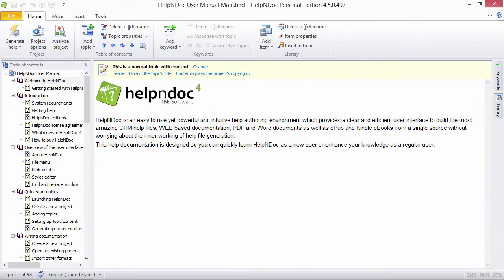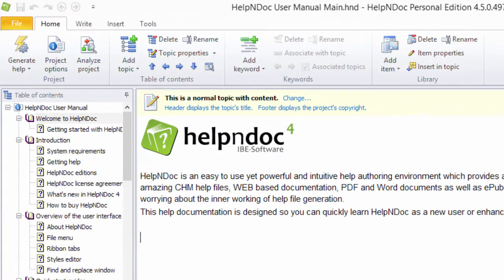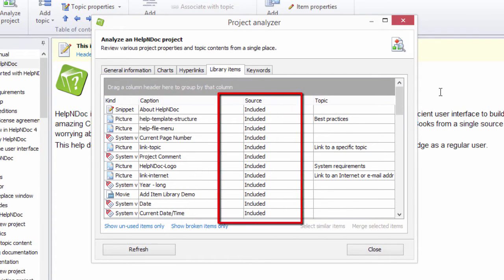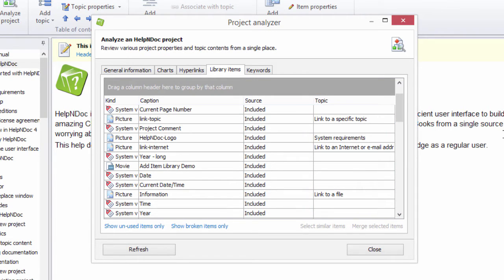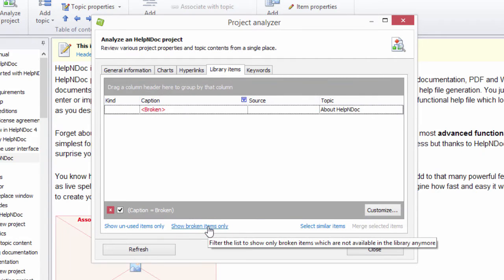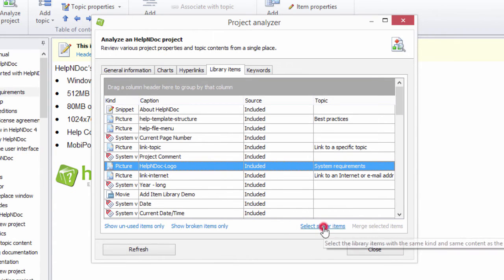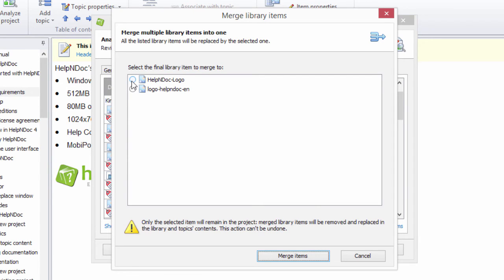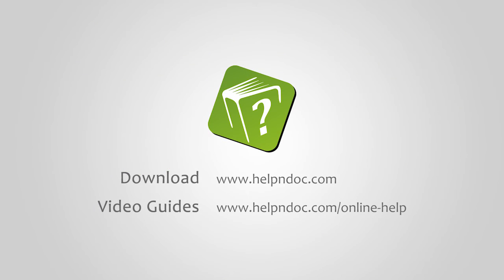How to analyze the items in your library (Step-by-step guide)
The Project Analyzer is a flexible and powerful tool that allows you to manage the items in your library and evaluate their usage throughout your entire project. It lists all occurrences of library items as well as any topics that use them. You can sort items by type, caption, source, and topics. You can also use the Project Analyzer to eliminate unnecessary and outdated duplicates to streamline your updating processes.

To access the Project Analyzer, click Analyze Project in the Project section on the Home ribbon tab. Then click Analyze in the lower left-hand corner to view project stats and other helpful information.
You can then click the Library items tab to review library items in the current project.

Each library item, its properties, and its usage are displayed in four columns:

- Kind displays the type of library item
- Caption is the name assigned to the item in the library
- Source refers to the way in which the library item is rendered. "Included" items are located within your project, "External file" is located outside your project, "URL" displays a link to a web page
- Topic lists the name of the topic that uses the library item. If an item is used more than once, each occurrence is listed. If an item is not used in the project, it is listed once and "Topic" is blank.

Issue resolution: View unused library items

Click Show unused items only in the lower left-hand corner of Project Analyzer. This displays only those library items that have not yet been used in your project.
You can use this view to eliminate unneeded and outdated items in your library.

Issue resolution: View broken library items only

Your topics could potentially refer to items that are no longer in your library. To avoid publishing documentation that contains "broken items," it's recommended that you resolve them before publishing.
To do this, click Show broken items only. This displays only those library items being used in the project that are no longer in your library.

Issue resolution: Select and merge duplicates

If you have duplicate items in your library, you would be required to update each version of the item in order to update all occurrences throughout your project. Therefore, it's recommended that you eliminate duplicate library items.

To do this, select the item for which you'd like to check for duplicates, and click Select similar items. This highlights the item you had initially selected and potential duplicates.

It is possible to merge duplicate library items into a single one and update all the topics to use that merged library item.
Once all the library items to merge are selected in the project analyzer, click Merge selected items in the lower right-hand corner. This opens the "Merge library items" window.
Select the library item that you'd like to serve as the final version. Then, click Merge items to permanently replace all occurrences of the selected versions with the final version selected above. The unnecessary duplicates are permanently removed from your library and topics using it are updated accordingly.

The Project Analyzer is a wonderful assistant and helps you maintain your library items by quickly identifying broken, unused or duplicate library items.